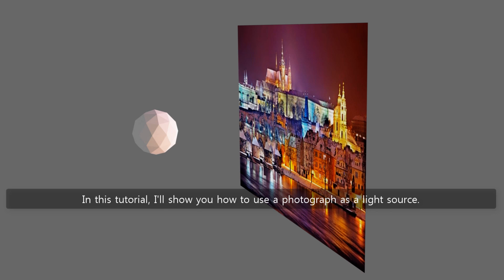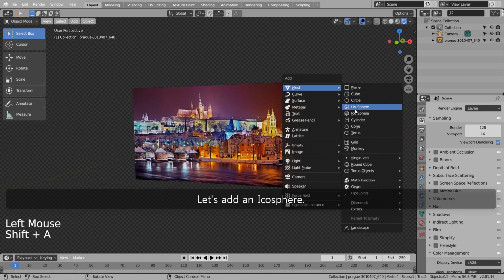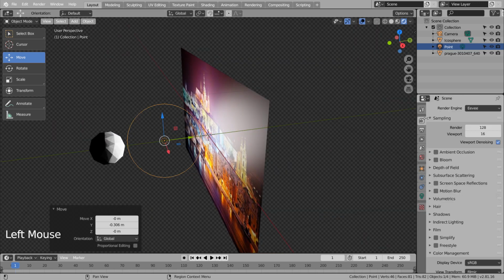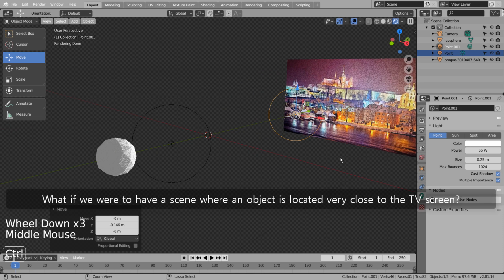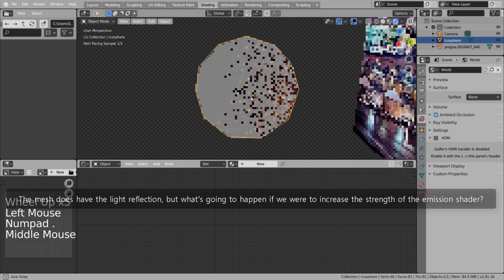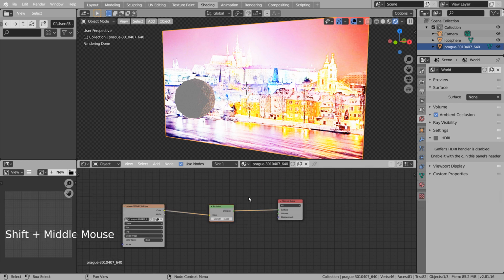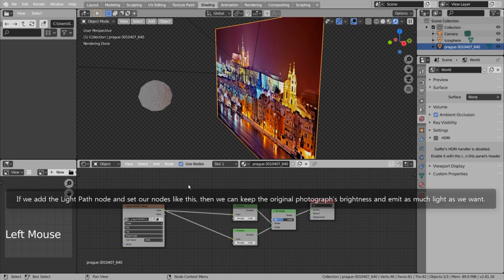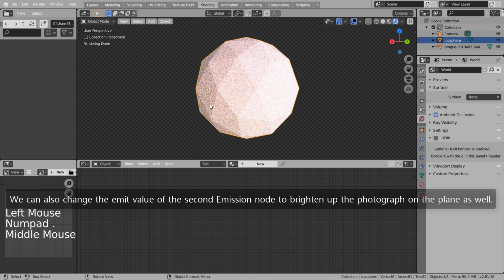How to emit light from a photograph Blender Tutorial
In this tutorial, we'll learn how to use a photograph as a light source.

The reference image used in this tutorial can be downloaded here.